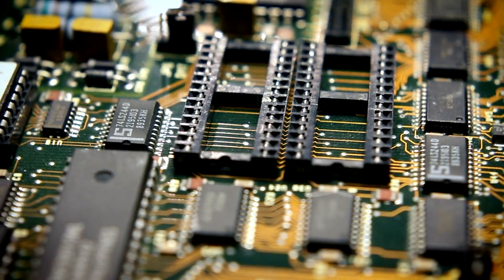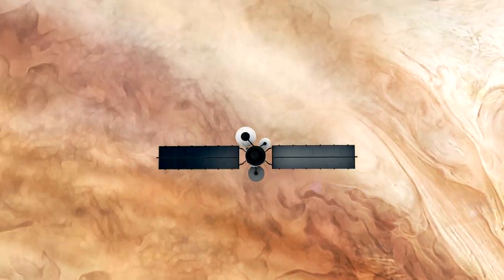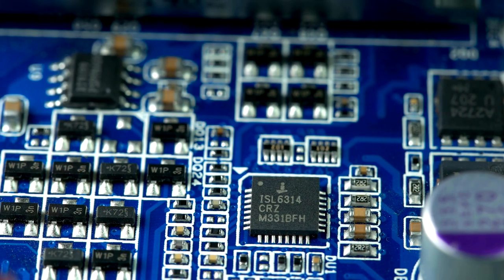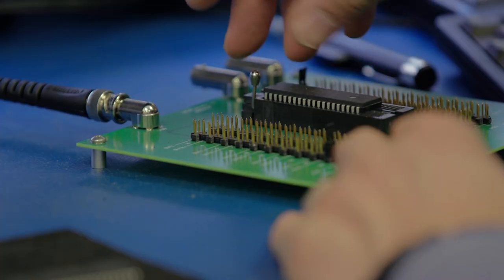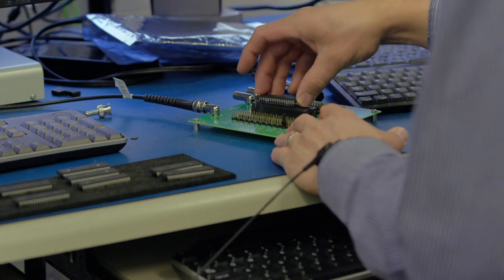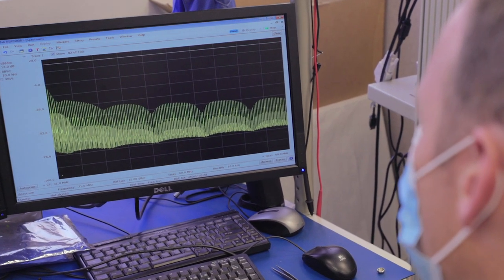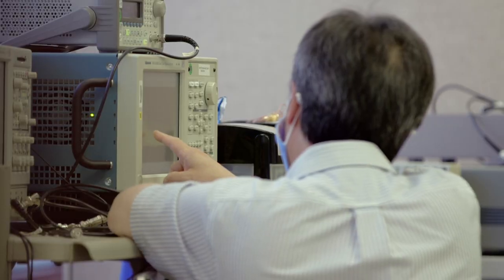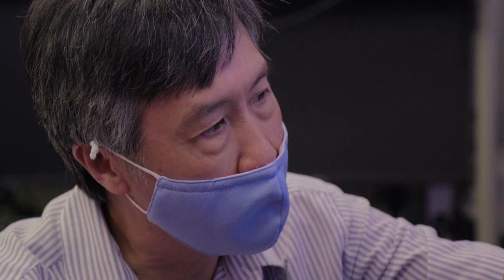R&D 100 Entry: Power Spectrum Analysis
Power Spectrum Analysis (PSA) is a Sandia-developed, non-intrusive, electrical technique that is used for counterfeit detection, defect localization, wear-out detection and a variety of other applications.

PSA captures distinct frequency-domain signatures of microelectronic devices using an innovative electrical stimulus scheme called off-normal biasing. Off-normal biasing is an unconventional way of powering microelectronic devices requiring minimal device electrical knowledge.

This non-destructive screening technique is more sensitive and can analyze parts faster and traditional methods like visual inspection, electrical testing and x-ray imaging. PSA readily differentiates parts from different manufacturers as well as differentiate between counterfeit and genuine parts.

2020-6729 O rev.